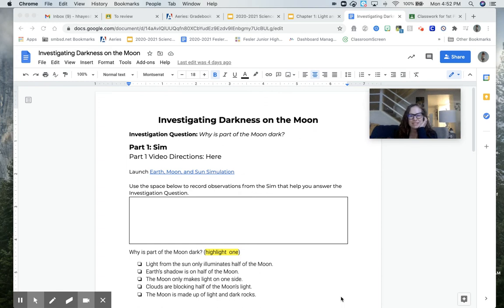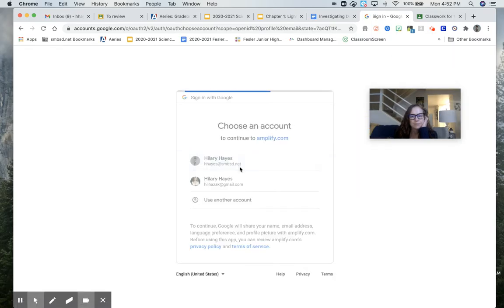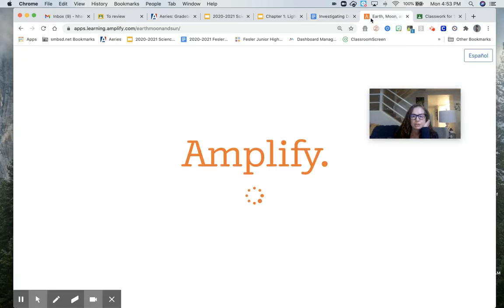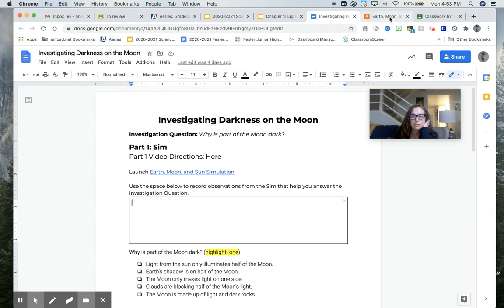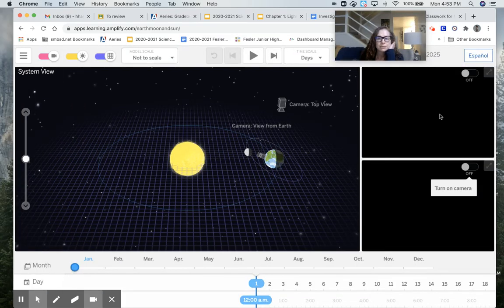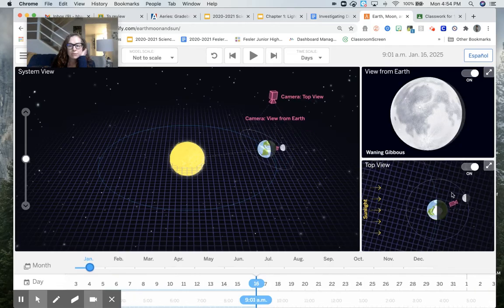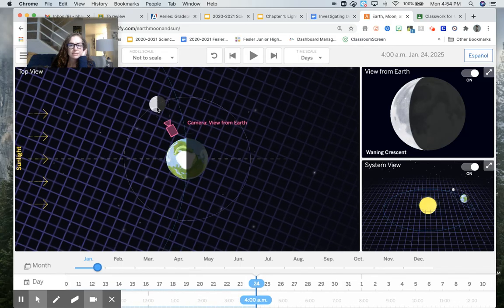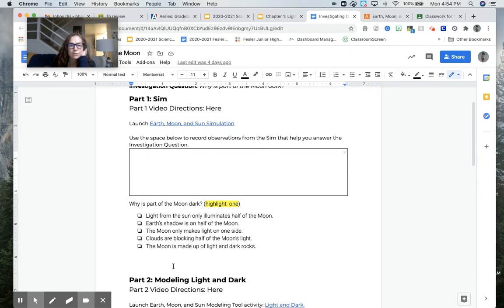Investigating Darkness on the Moon Part 1 Sim